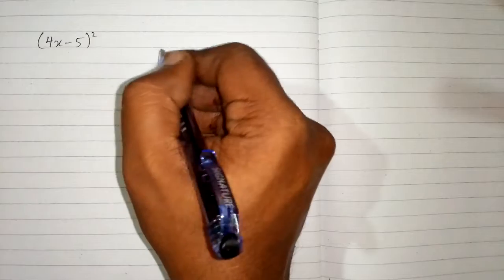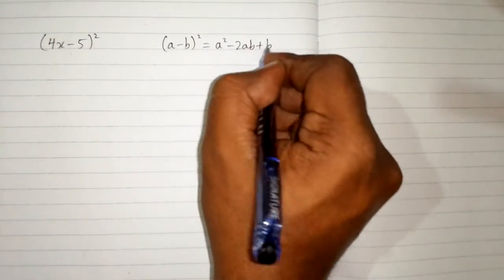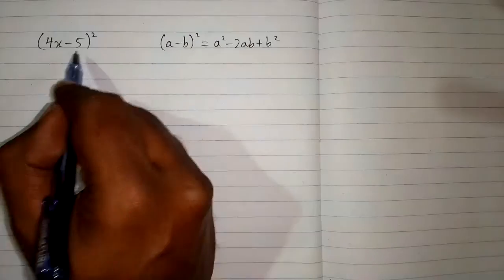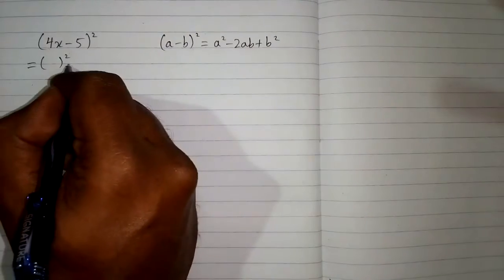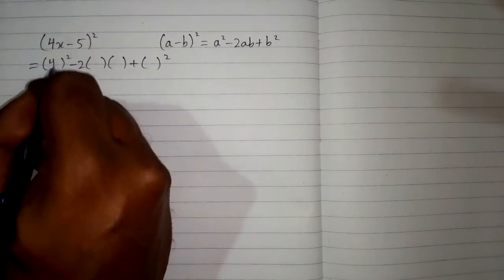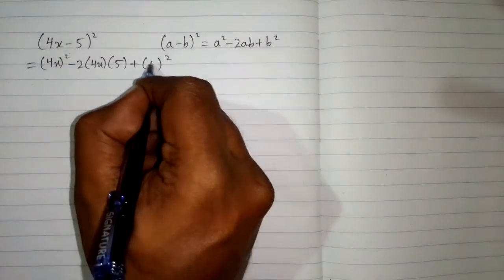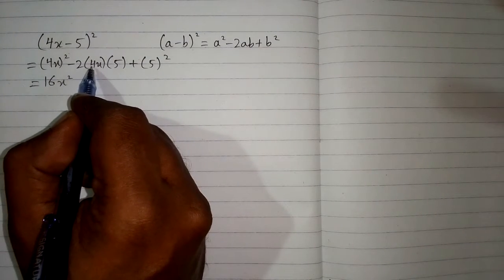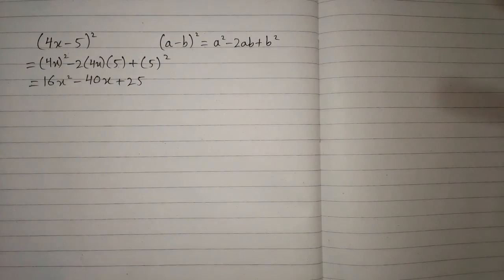Expansion of (4x-5)² || a minus b whole square || (a-b)²=a²-2ab+b² ||Algebraic Identity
a minus b whole square

In this video we shall learn how to expand (4x-5)² by using algeraic identity (a-b)²=a²-2ab+b²